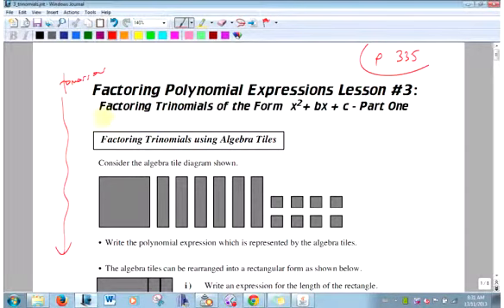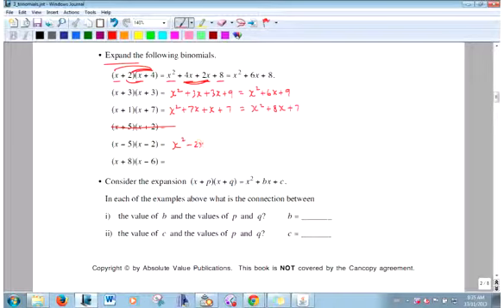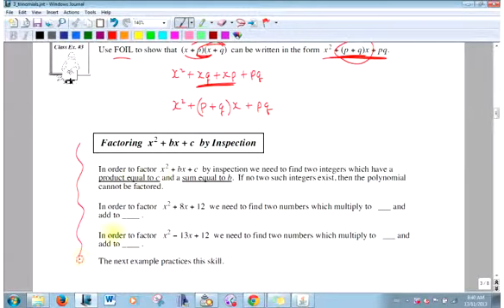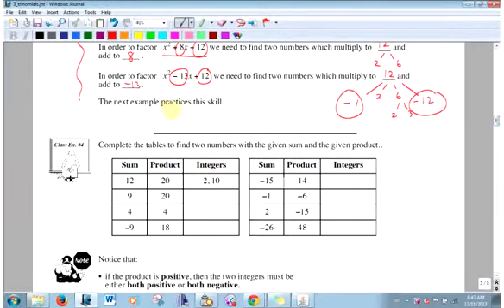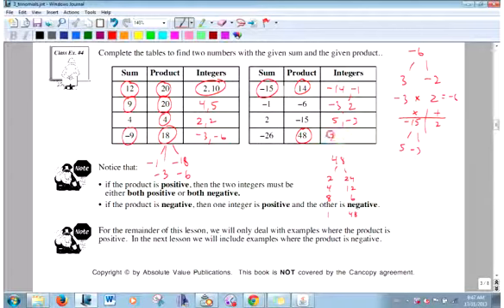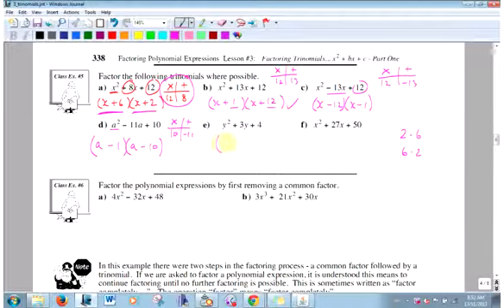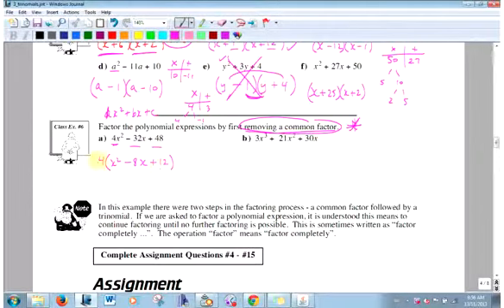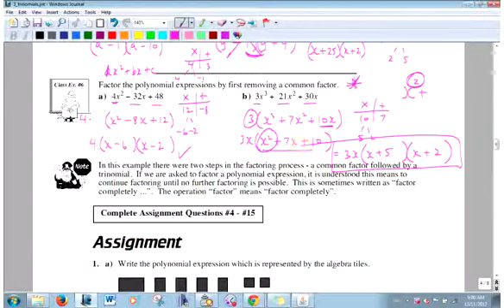factoring #2 lesson 3 trinomials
determining 2 numbers which have a certain product and sum,  and factoring trinomials where the coefficient of x squared term is one; or factoring by inspection.